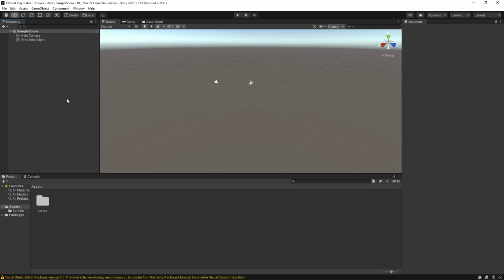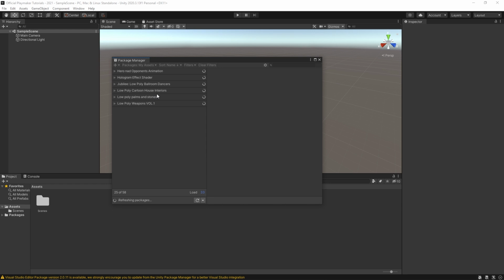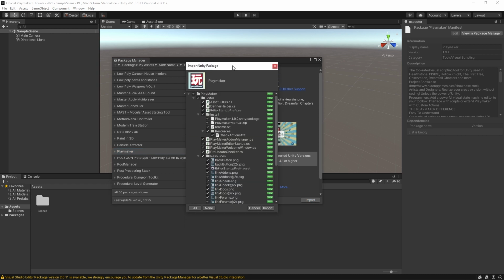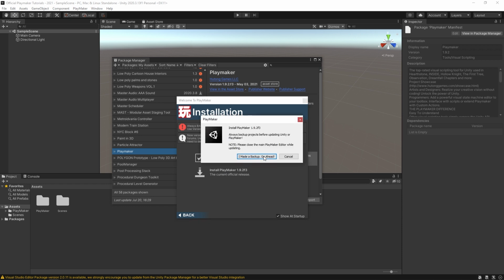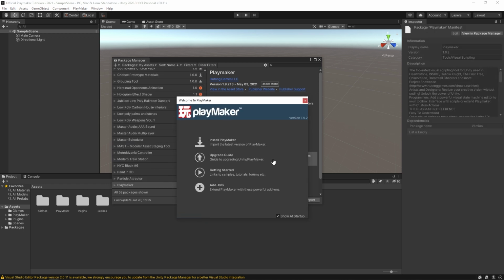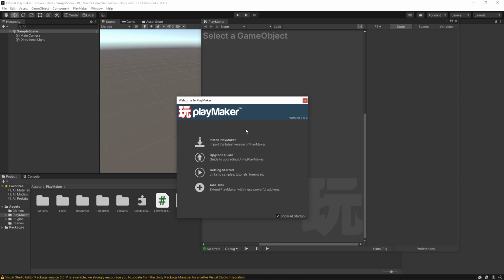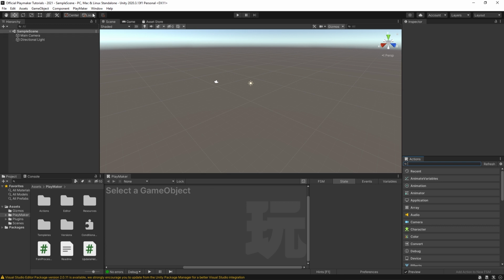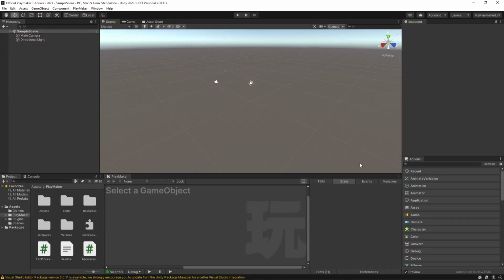Install and Custom Window Layout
In this video, you will learn how to install Playmaker to your Unity project, and how to set up a custom window layout for Playmaker's editor windows.

Timestamps
00:00 - Intro
00:12 - Install
01:55 - Setup Playmaker editor windows
02:28 - Custom Window Layout